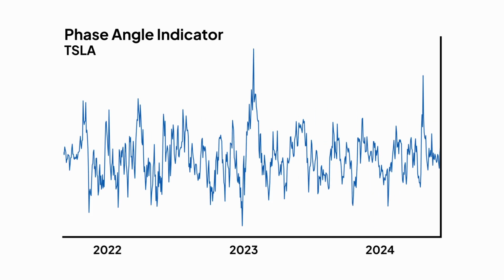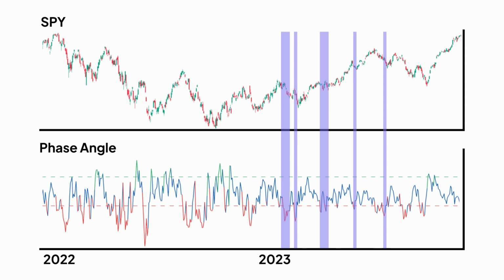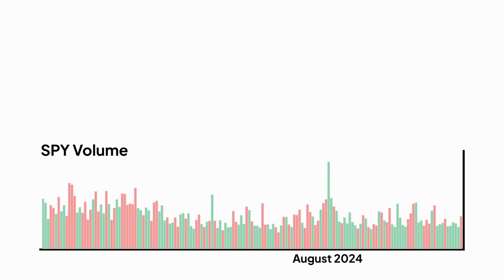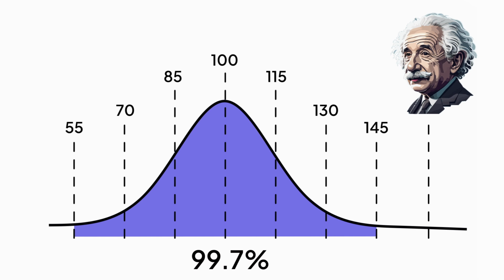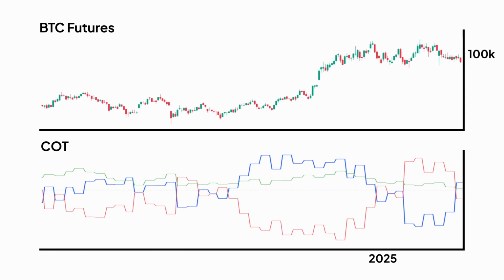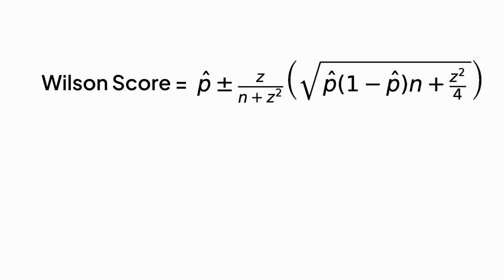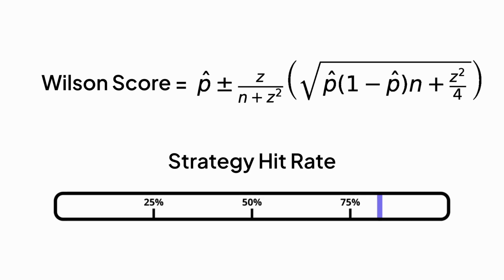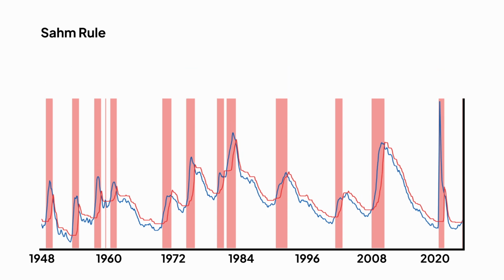How statistics can help you as an investor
In this video, we will be exploring 2 key statistical concepts that we use as an investor and that might help you too.

Want to learn more about the indicators we have created using those concepts and many more?

**Errata
At 7:15, the chart X axis should display 2024 instead of 2023